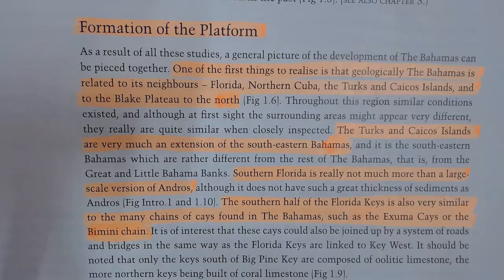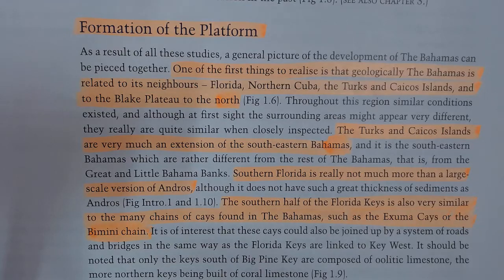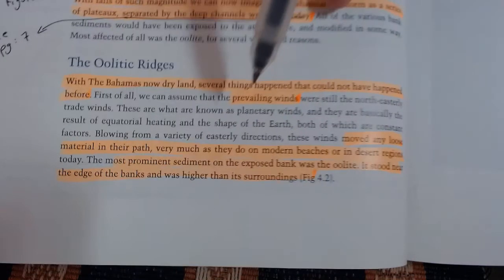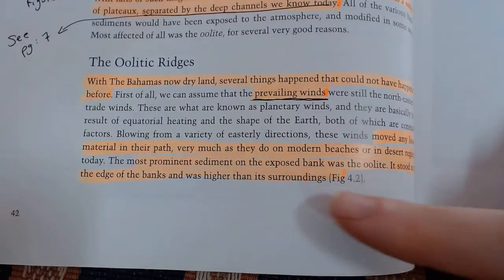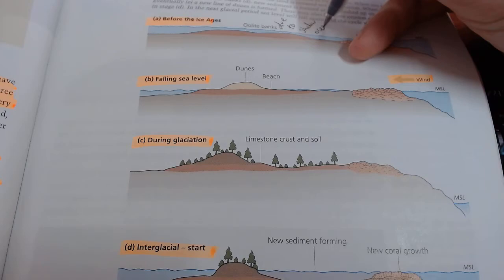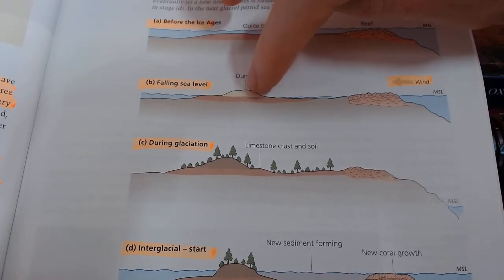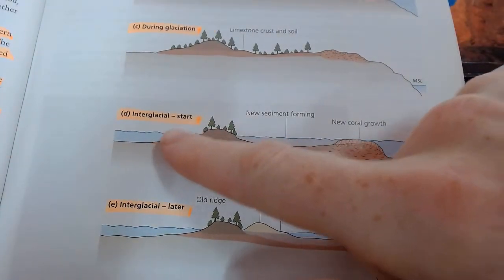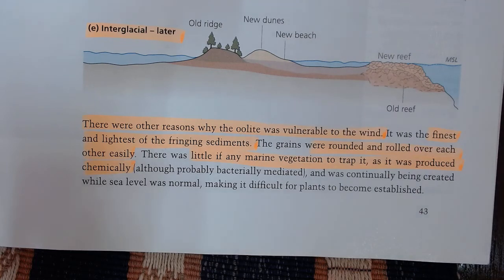Grade 10 Bahamian Landscapes video 2